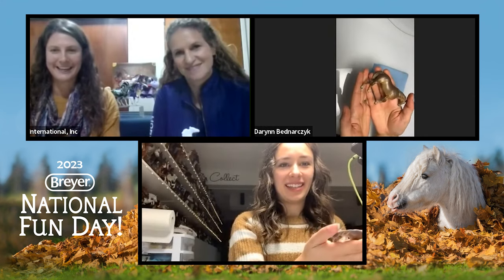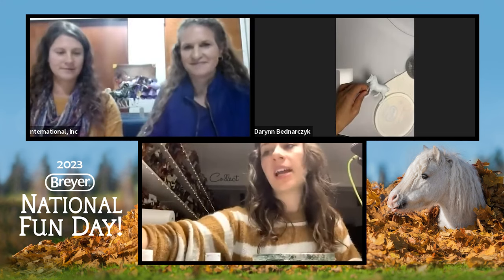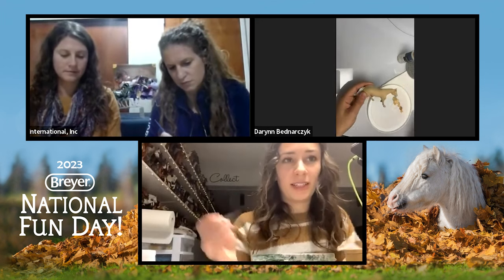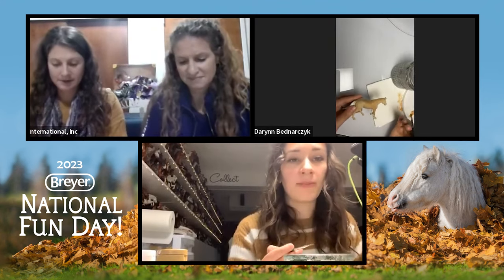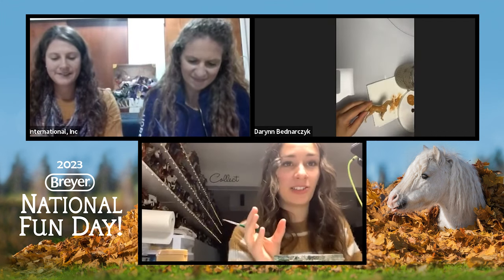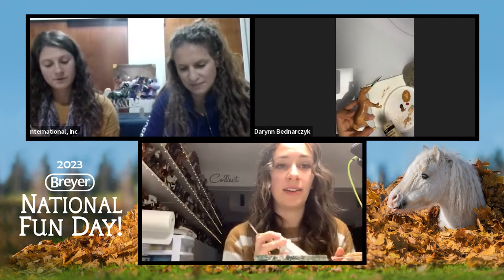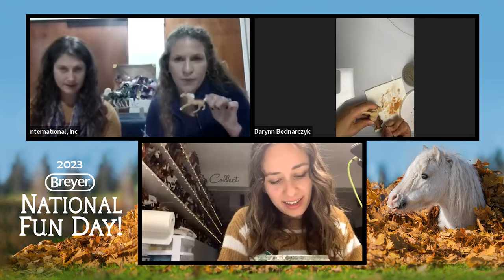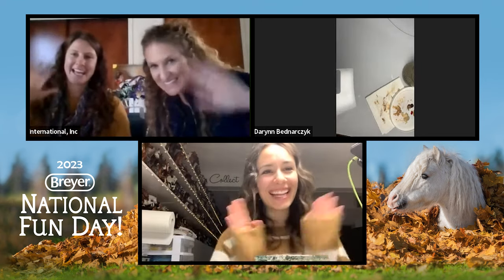🎨 Painting a Chestnut Horse Workshop with @DeeJayBeStudios | BreyerFunDay | Breyer Model Horses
Chestnut horses and autumn colors go hand-in-hand. Want to make one of your own? Using handpainted acrylics, artist Darynn Bednarczyk of DeeJayBe Studios will show you how to paint a chestnut that stands out from the crowd!

This workshop was streamed live on October 14th, 2023 as part of Breyer's National Fun Day - hosted online and in-stores at Breyer retailers, our National Fun Day is a day to get creative and celebrate everything we love about horses!